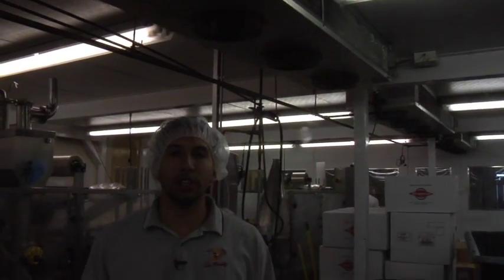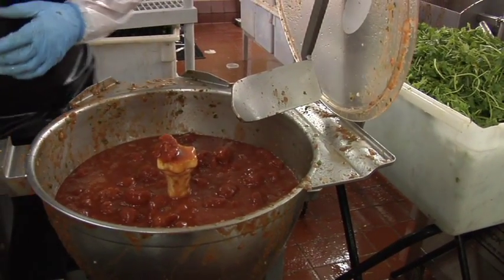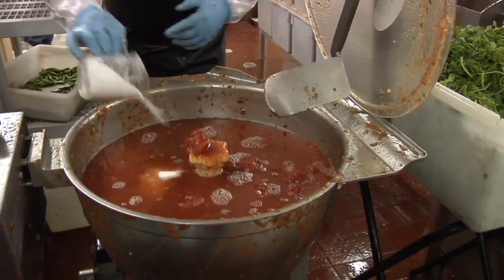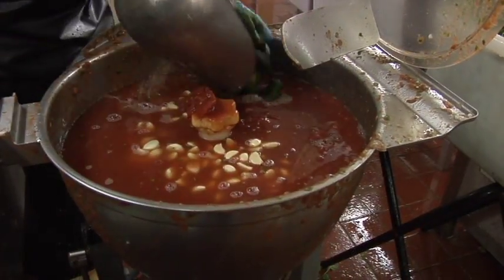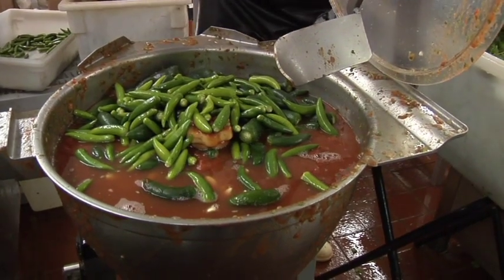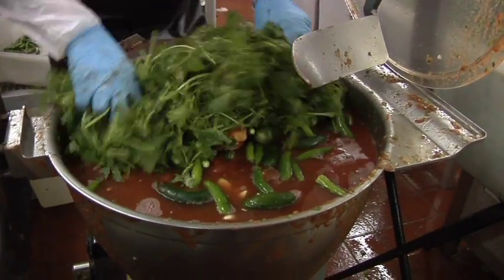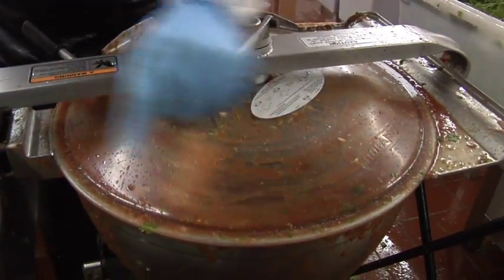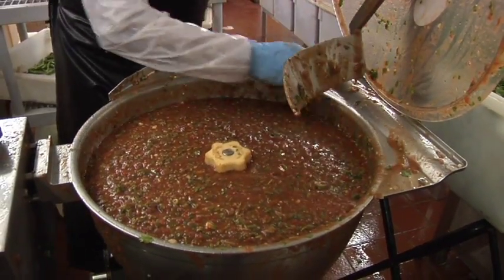Salsa Factory : Mixing Salsa Ingredients in a Factory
All ingredients are put in a blender to be mixed. Learn more about mixing salsa ingredients in this free video about how salsa is made in a factory.

Expert: Robert Aranda
Bio: Robert Aranda's great-grandfather founded Casa Sanchez, the first tortilla factory in Northern California. The salsa line is today one of the highest-selling salsas in California supermarkets.